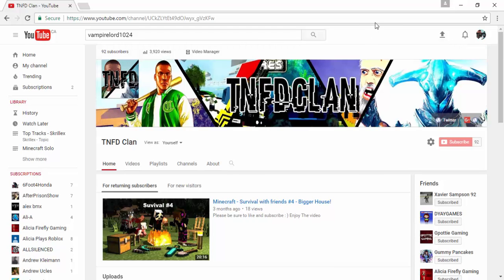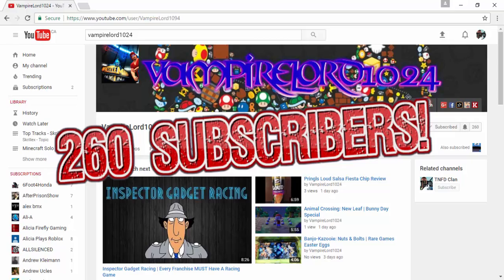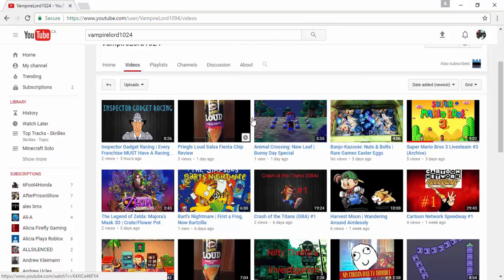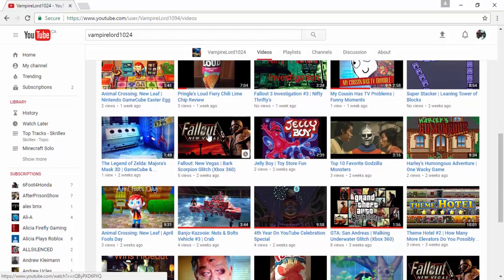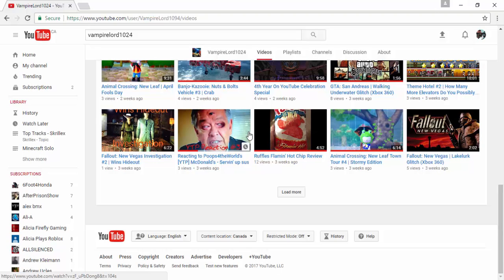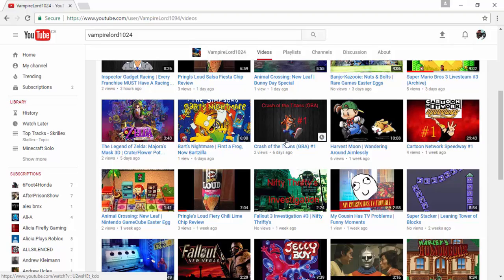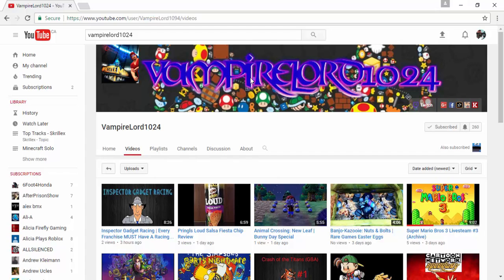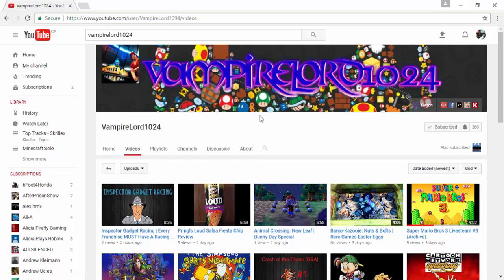Congratulations!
If you have the chance post this around and help him grow! Great Job dude.